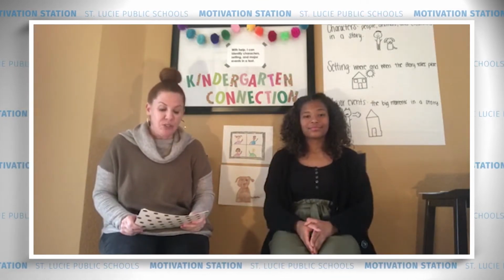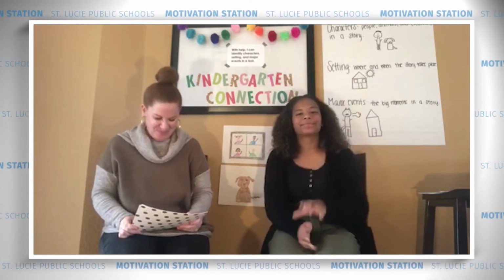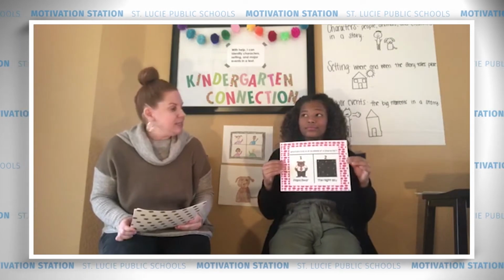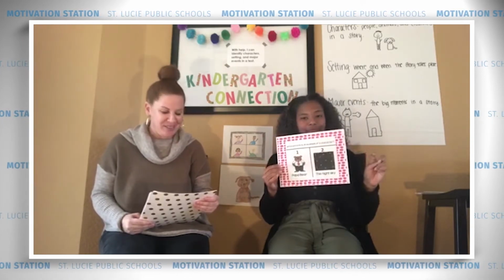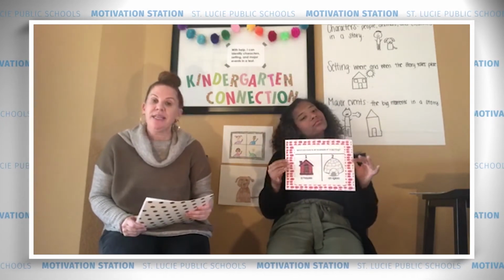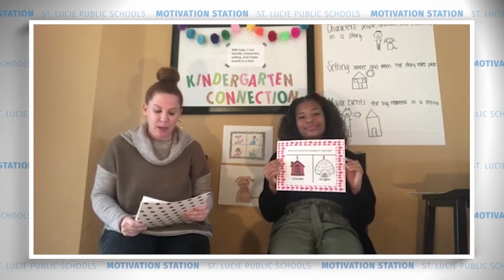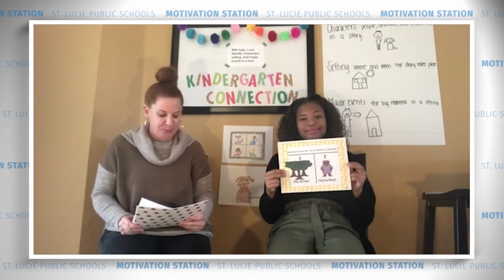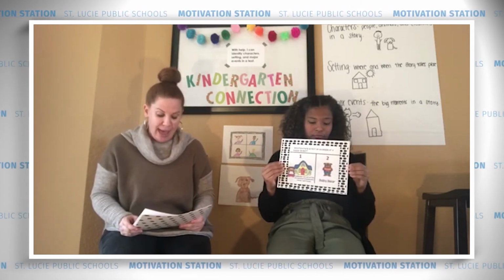Motivation Station, Reading, Kindergarten, Lesson 5